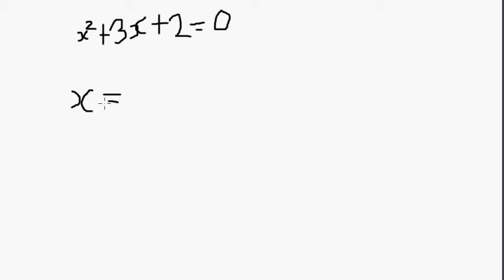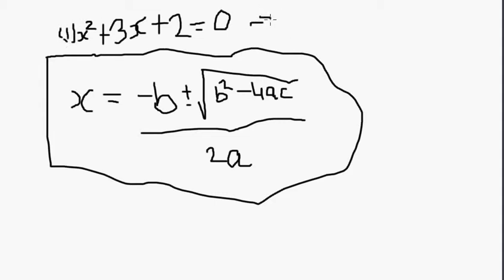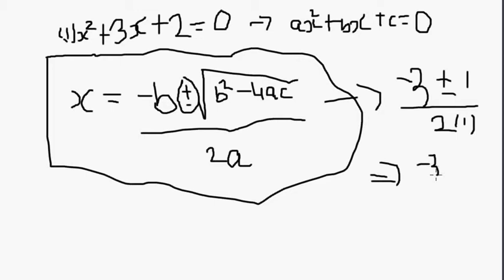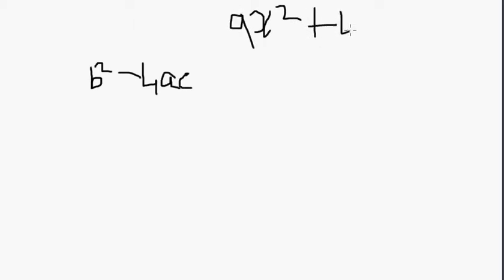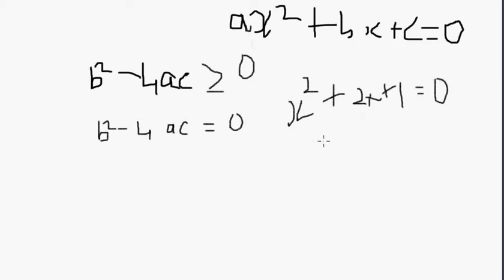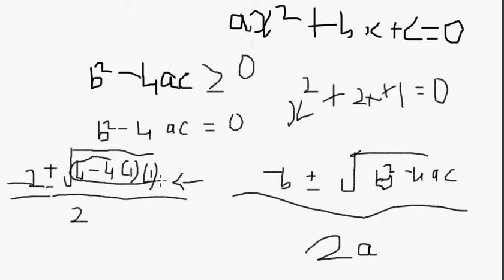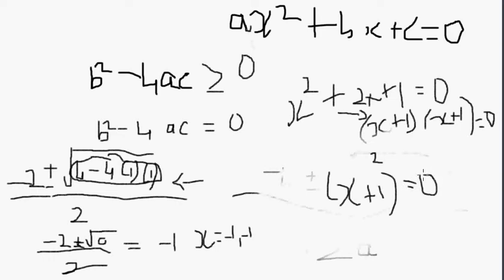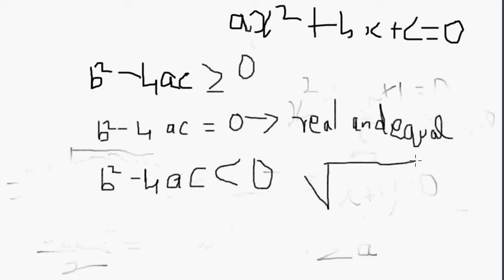solving quadratic equation by quadratic formulae and analyzing the roots of quadratic equation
solving quadratic equation by quadratic formulae and anlyzing the roots of quadratic equation!